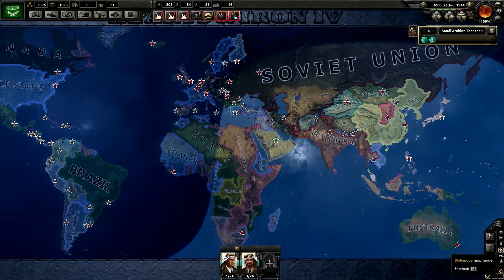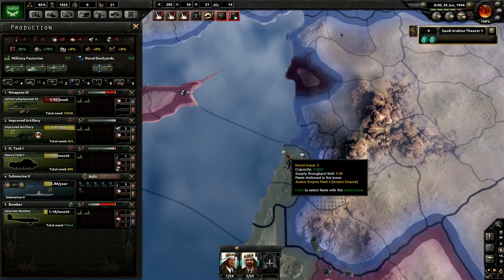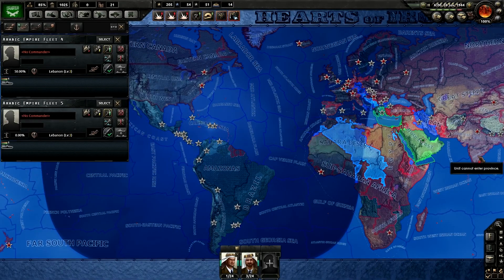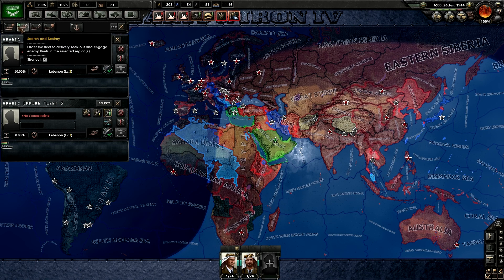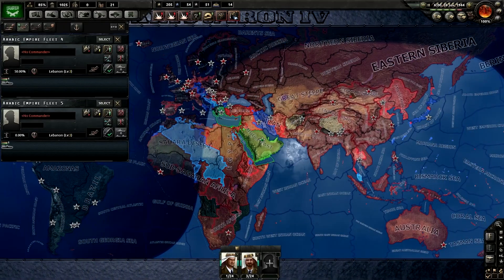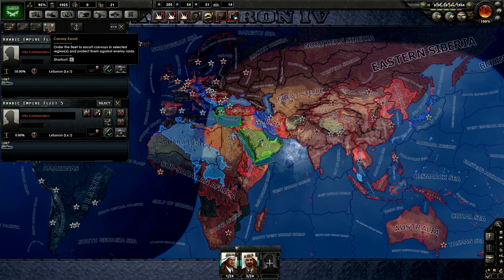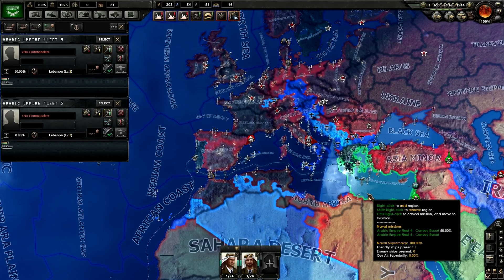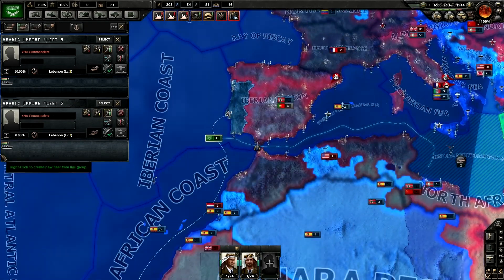Hearts of Iron 4 Tutorial - How to Properly Use Your Navy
Sorry about my voice sounding weird this morning. I just woke up and didnt drink water.

This tutorial is on how to use your navy, and what to do with your ships.